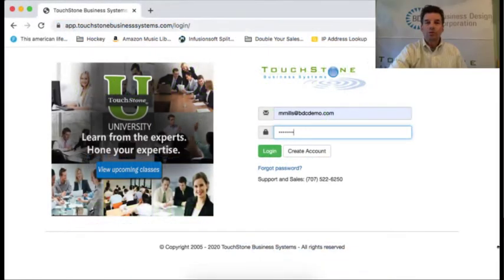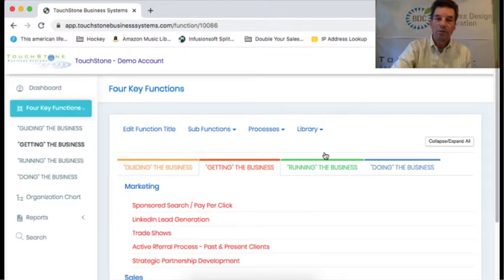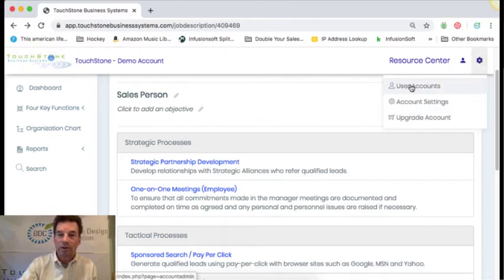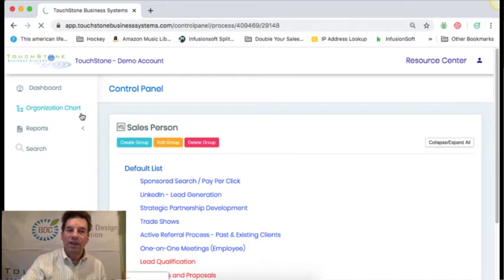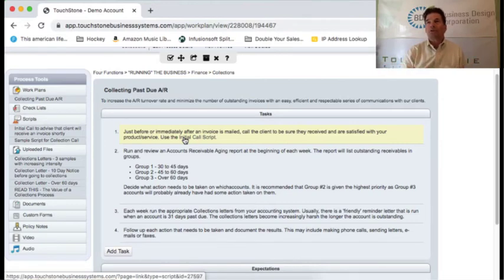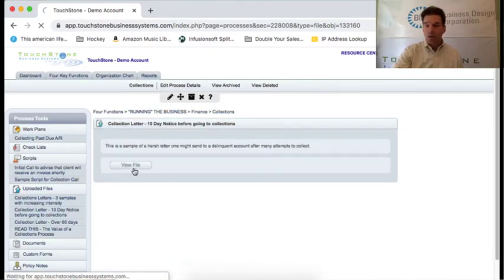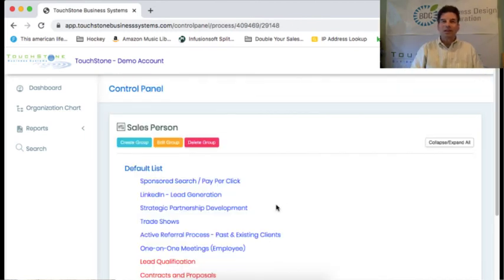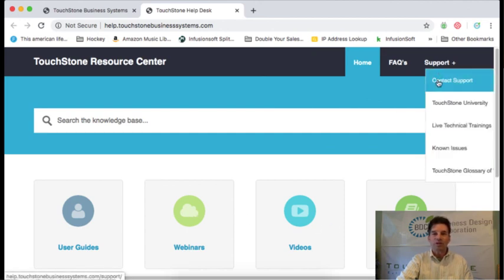Business Systemization - A Demo of The TouchStone Business System